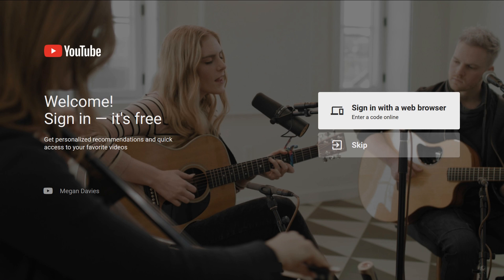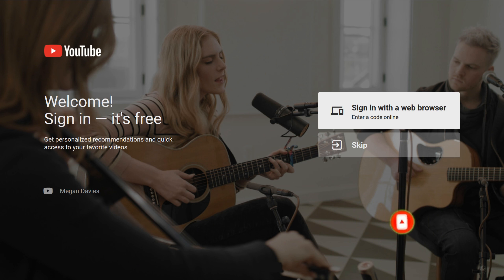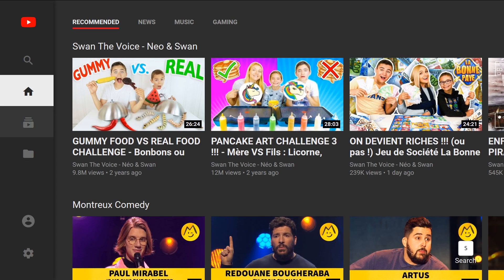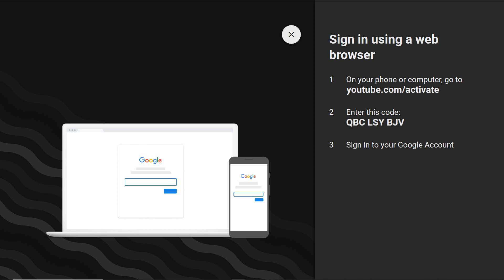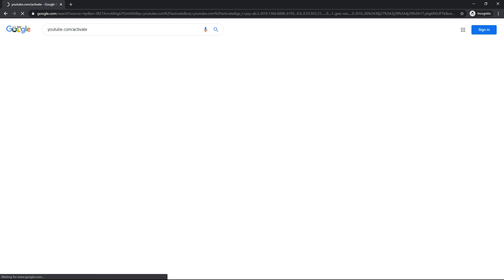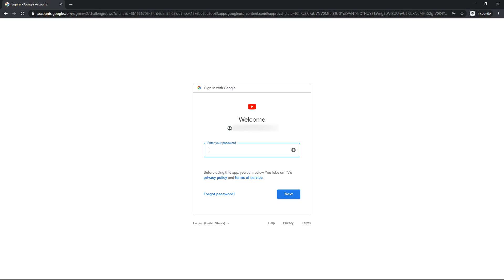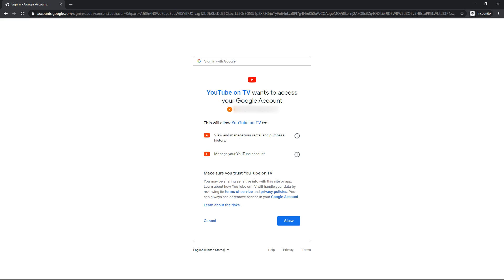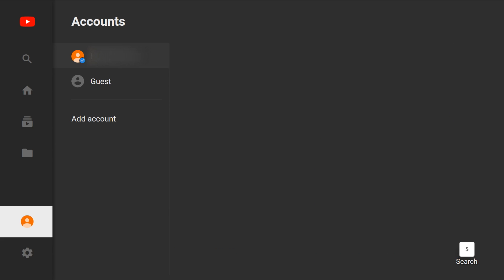YouTube.com/activate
How to Activate your YouTube account with URL YouTube.com/activate

You can active your YouTube account with your tv code,it's the same thing with xbox one, ps4, roku ...

I create this video with software to record screen to learn how to active your YouTube Account on Smart TV, same method on any device, enjoy!

My french channel @kenny_clip